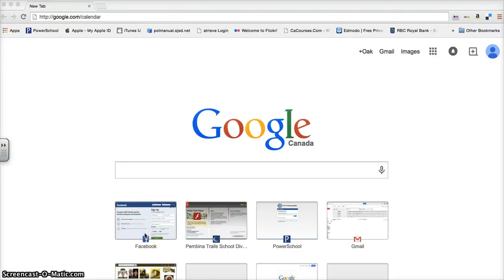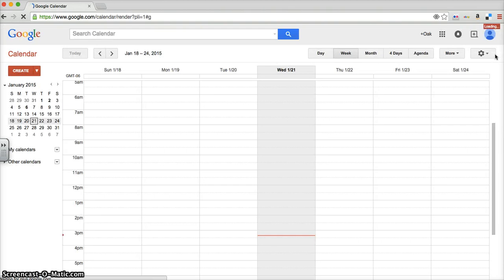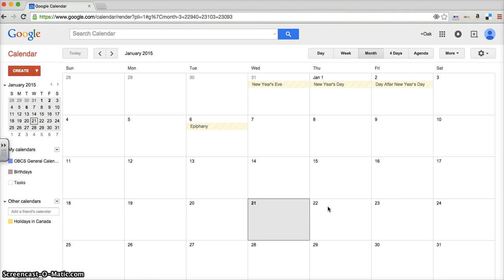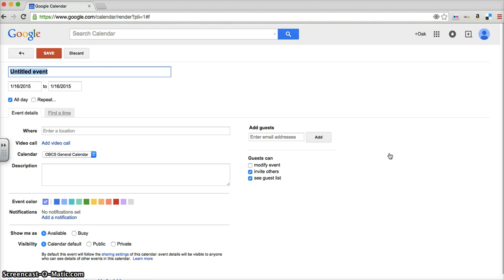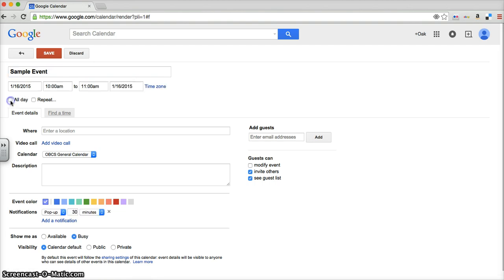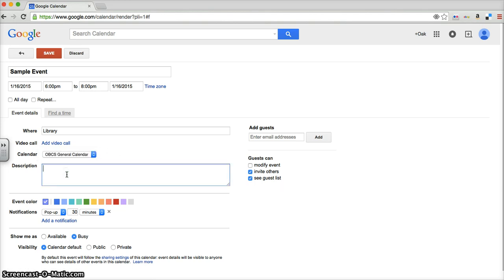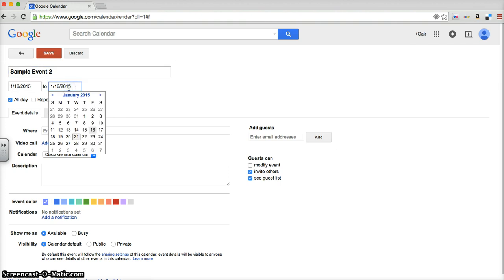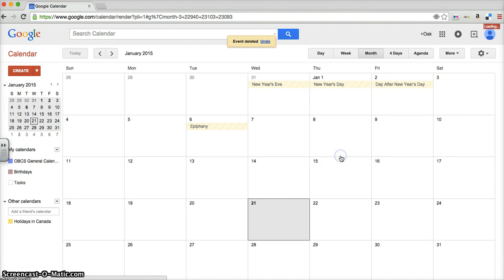OBCS Website - Adding To The Calendar